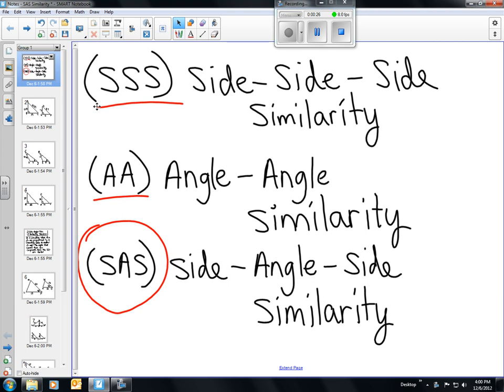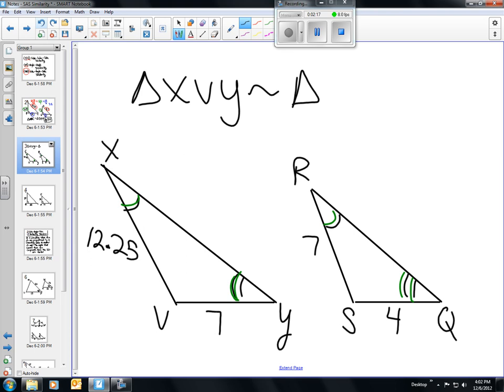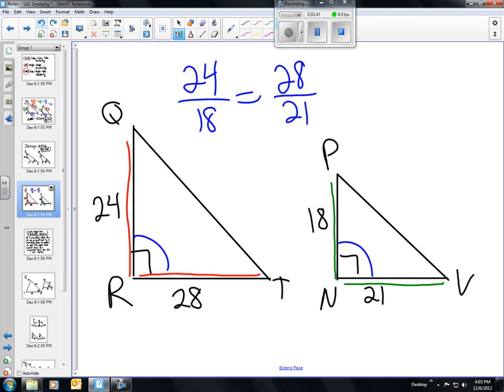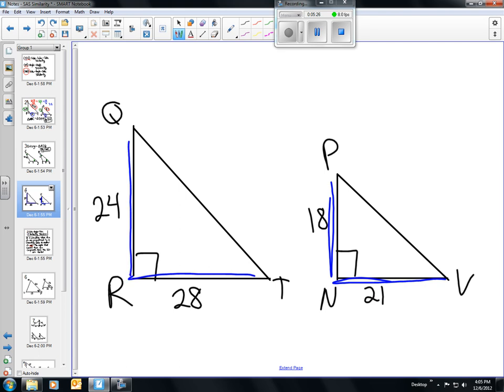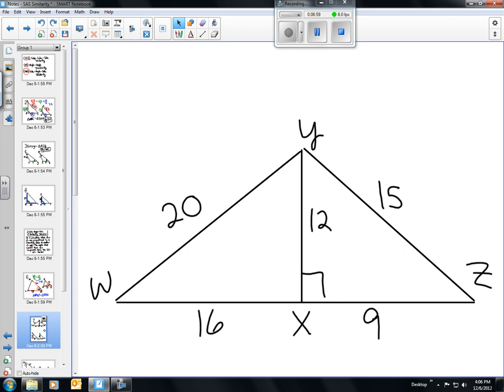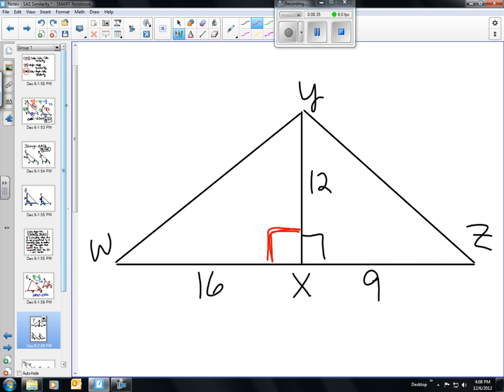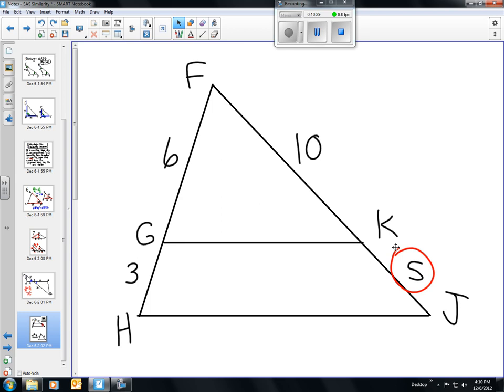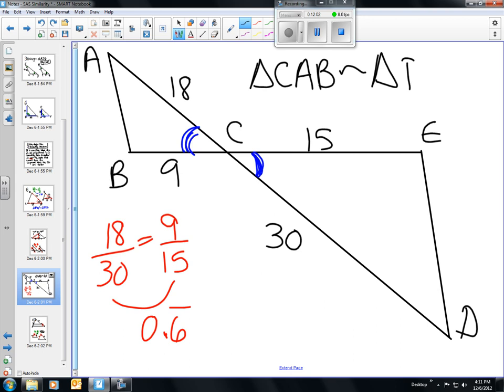Notes SAS Similarity Theorem